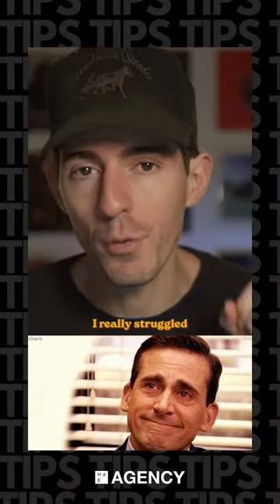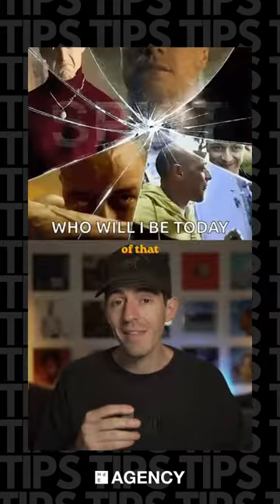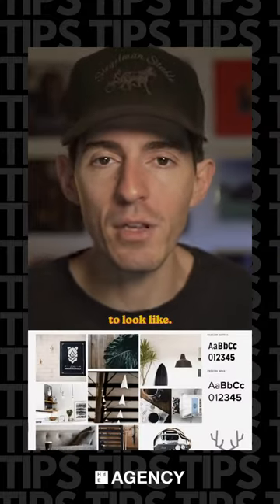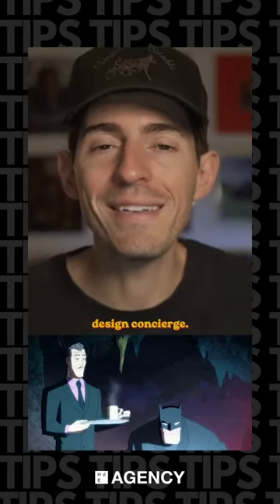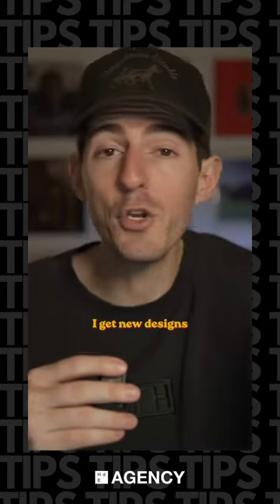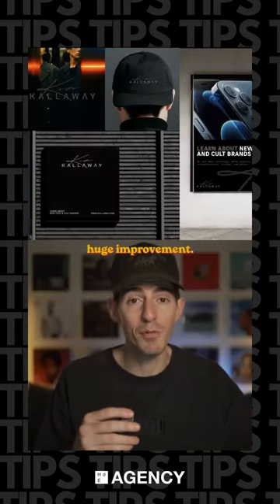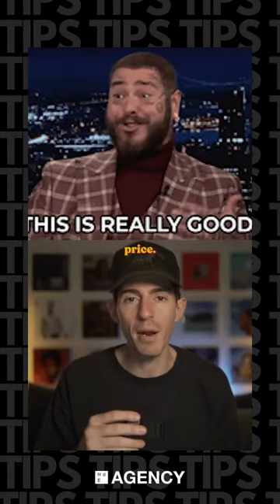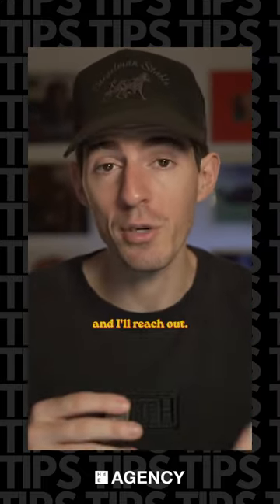brand identity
Brand identity is so important! If you don't have the budget to outsource a team to help you, we recommend using online templates and adapting them to your own. 🧑🏻‍🎨✨Canva✨ has so many templates that are so easy to use, AND its free! 💸

Video credit: Kanekallaway